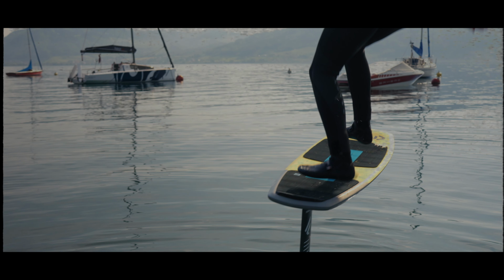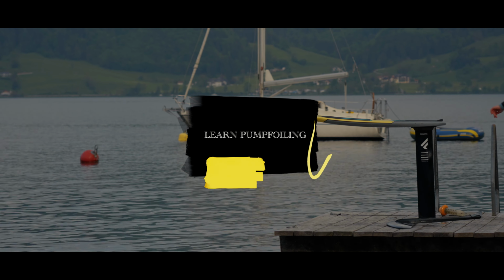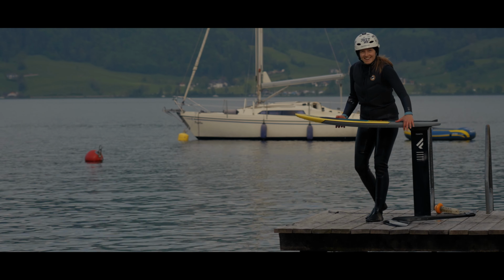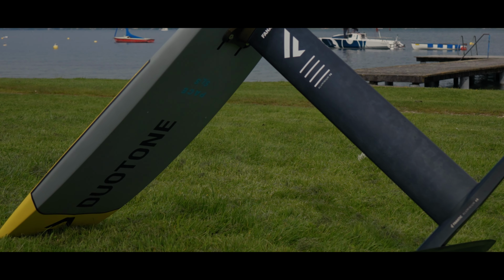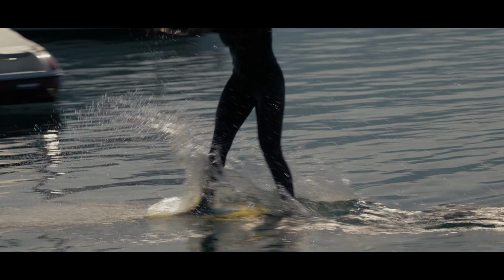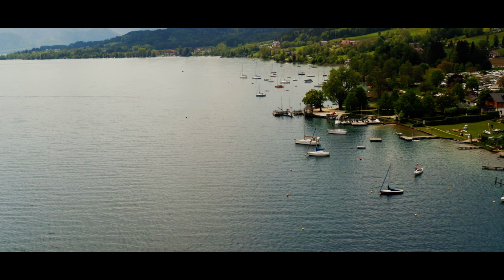Learn Foil Pumping in 3 DAYS I Cinematic Pumpfoil Shortfilm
For the NO-WIND-DAYS is pump foiling the perfect option to have fun on the water. All what you need is a big foil, a small board and a dock to start, if you getting better you can start nearly everywhere.

We got a Test board from our local surf shop TIROLSAIL and our mission was to learn pump foil from zero to pump some meters. It was really hard and we needed so many times for a progress, but we also had much fun together and every step forward was an amazing feeling.
If you wanna learn it too, don't forget your protection ;)

Our gear:
- DUOTONE PACE SLS in 3'11
- FANATIC High Aspect 1750cm²
- FANATIC AERO FOIL 2500cm²

(the bigger Foil is the better option for beginning)

OUR PARTNERS: (AD)
Still Water High Mountain

Reacha - our bike trailer we would never give away!

Boxio - the best camping toilette and wash 2 go

for search: Pumpfoil, Pumpen, Foiling, Hydrofoil, Wingfoil, Windsurf, Wing, Campervan, Attersee, Oberösterreich, Wingen, Surf, Surfgirls, Surfen, Vlog, Abenteuer, Adventure, Kitesurf, Foil, Girls, Duotone, Fanatic,

MOTION GRAPHICS: Motion Array

Lena & Nadine (+ Kion)

00:00 INTRO
00:54 DAY 1
01:55 DAY 2
02:33 FINAL RESULT